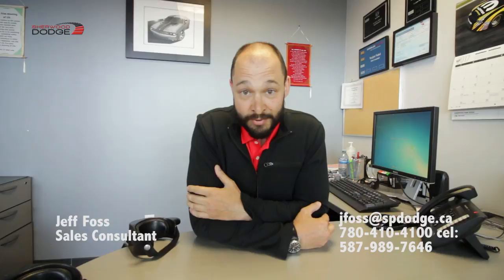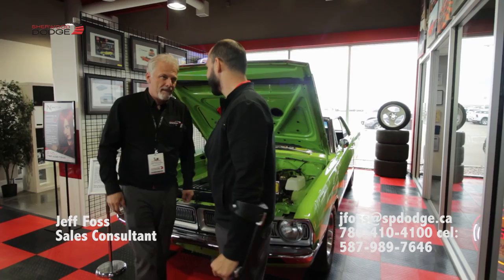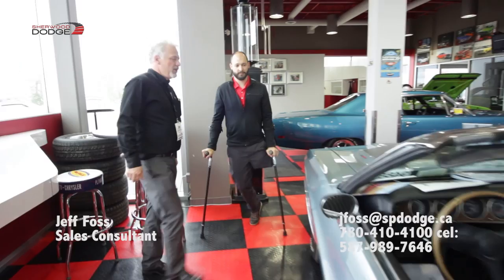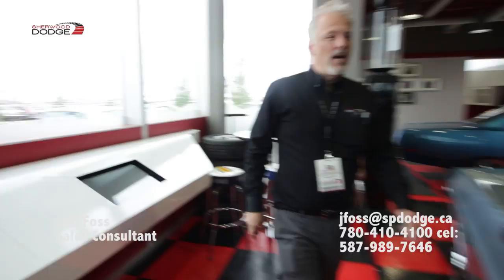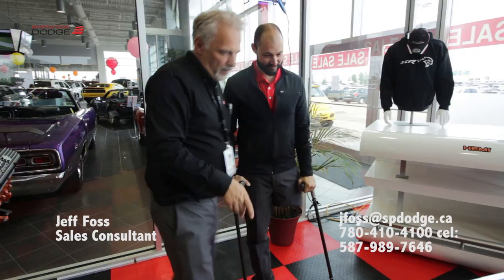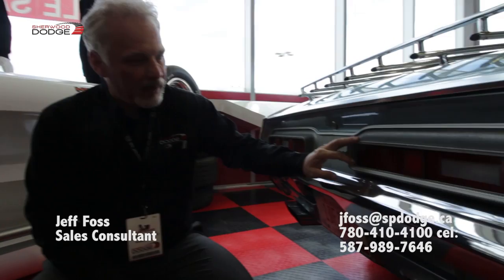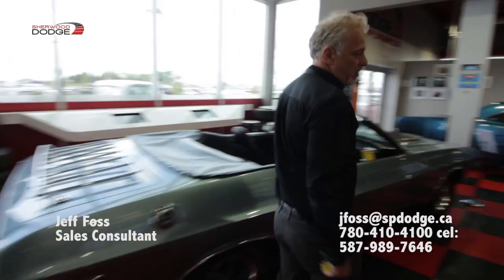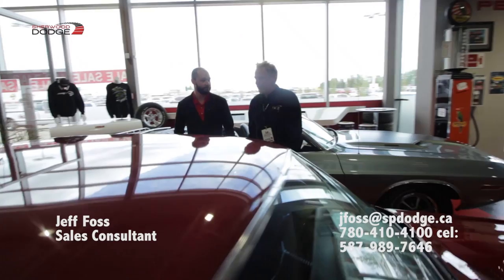Sherwood Dodge Lot & Showroom Tour with Jeff Foss | Sherwood Park, AB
Travel around the Sherwood Dodge lot and showroom with Sales Associate, Jeff Foss!

Want to learn more about any of our inventory?

Sherwood Dodge
230 Provincial Avenue
Sherwood Park, AB
T8H 0E1
Canada